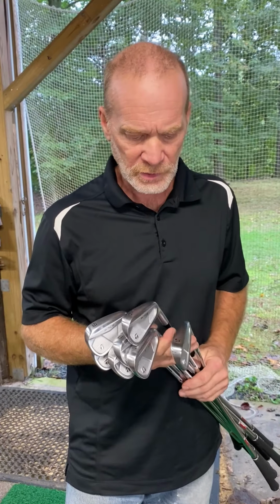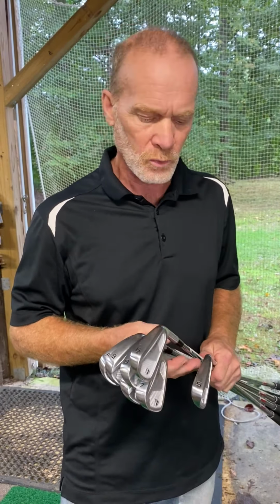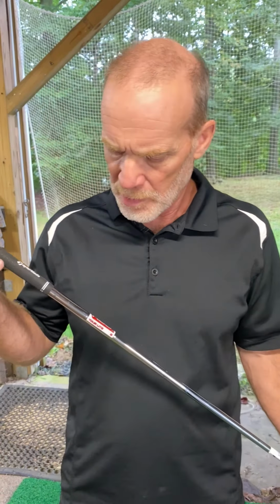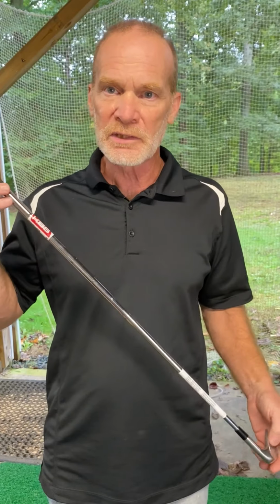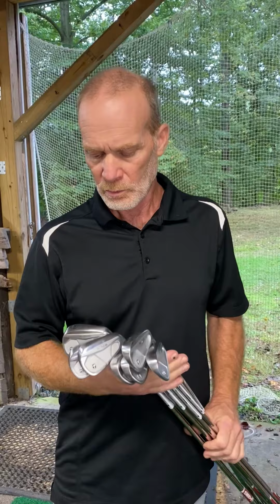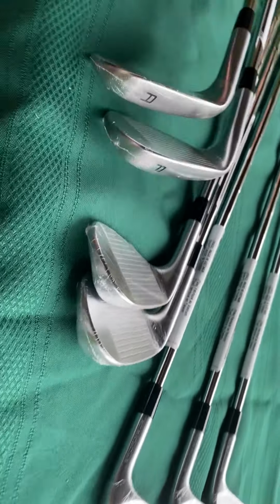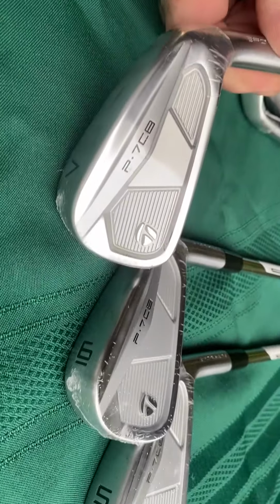TaylorMade P-7CB Iron Intro!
It's review time!  The beginning of the comparison between the Mizuno JPX900 Forged irons and the just received  TaylorMade P-7CB's